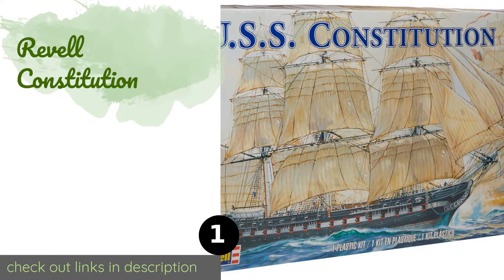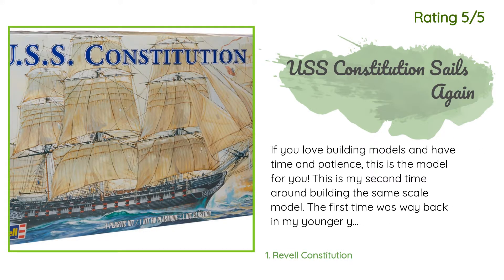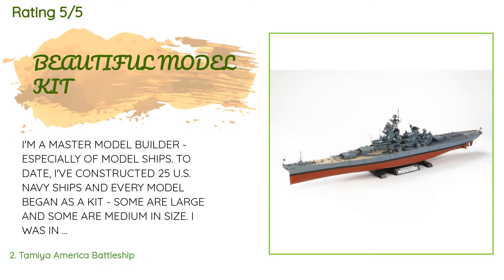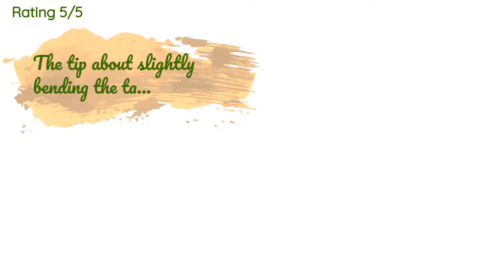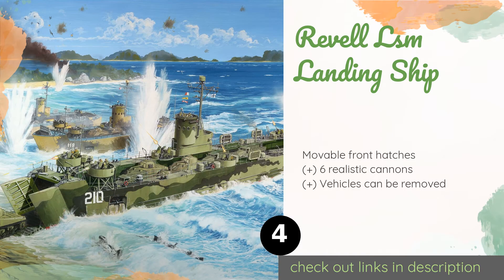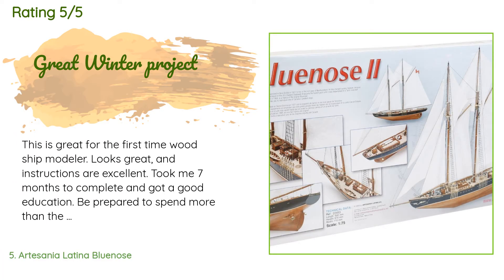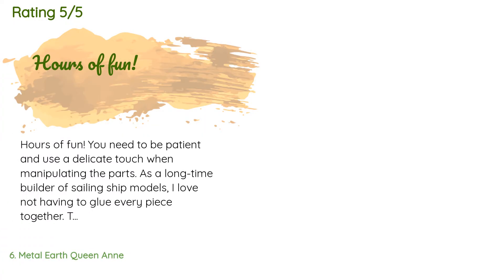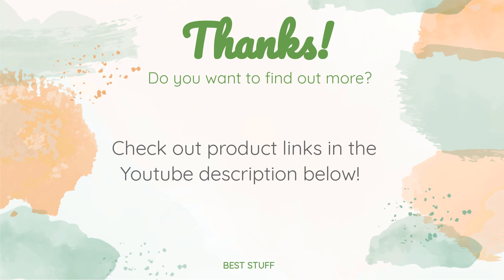🌵6 Best Model Boat Kits 2020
1 - Revell Constitution:
✅ Amazon US
🌏 Amazon International

2 - Tamiya America Battleship:
✅ Amazon US
🌏 Amazon International

3 - Fascinations Bb 63:
✅ Amazon US
🌏 Amazon International

4 - Revell Lsm Landing Ship:
✅ Amazon US
🌏 Amazon International

5 - Artesania Latina Bluenose:
✅ Amazon US
🌏 Amazon International

6 - Metal Earth Queen Anne:
✅ Amazon US
🌏 Amazon International